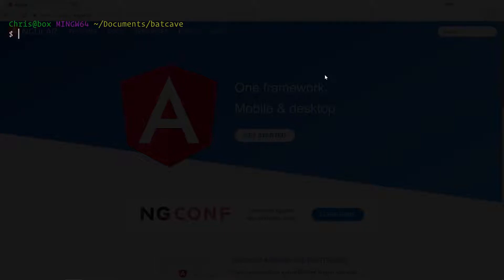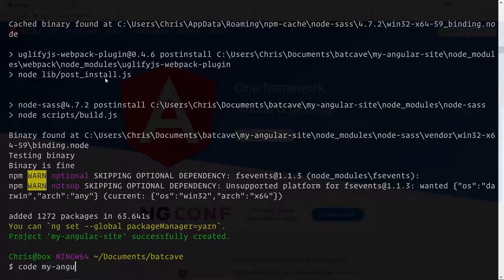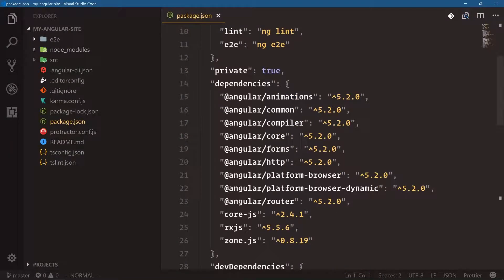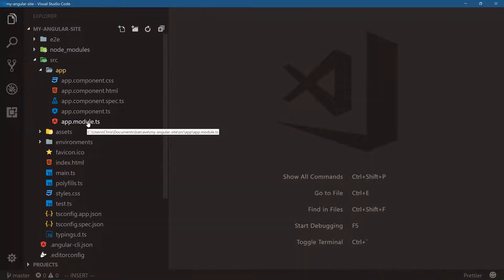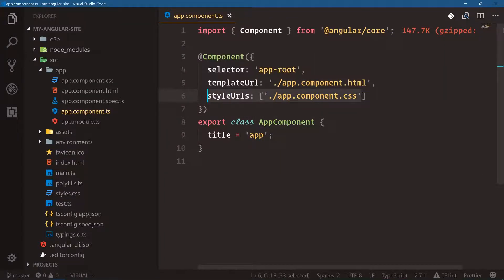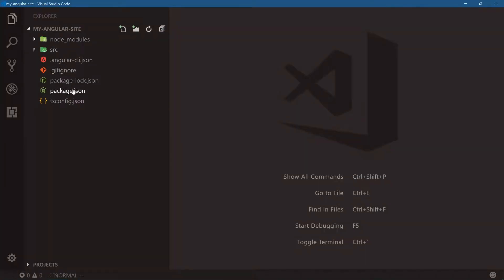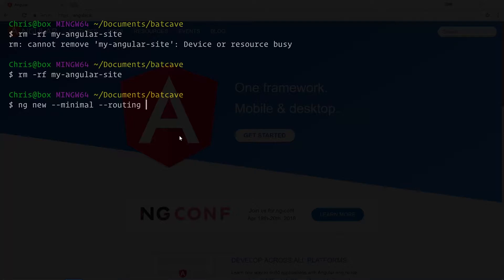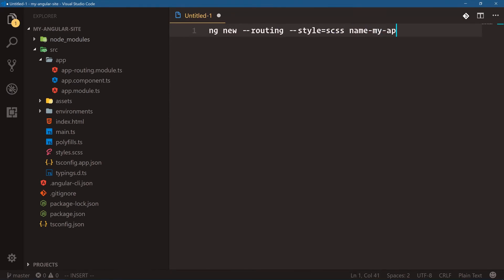Angular Tutorial - 2 - Starting an Angular App with the Angular CLI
⚡ Full Playlist of Angular Tutorials ⚡